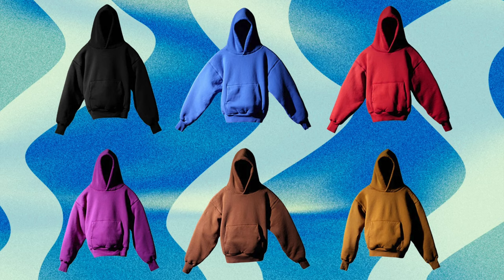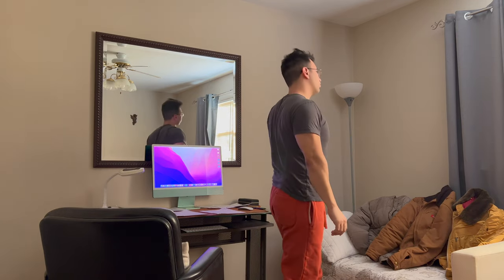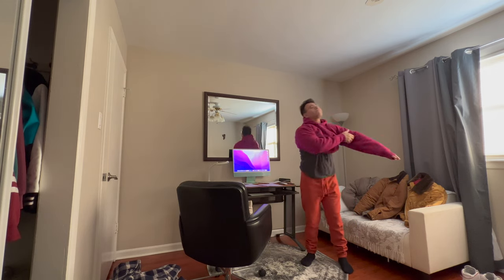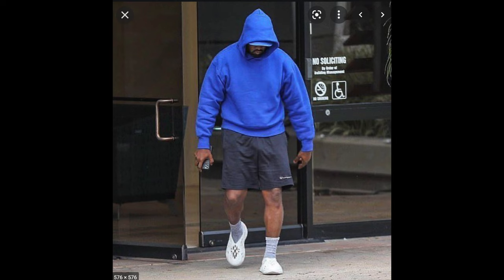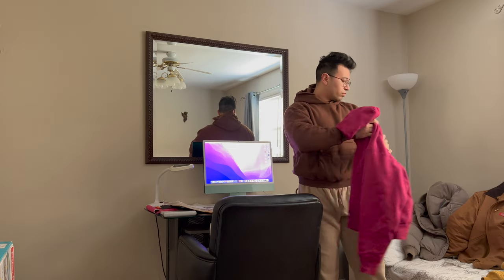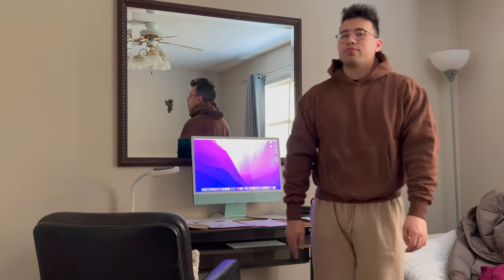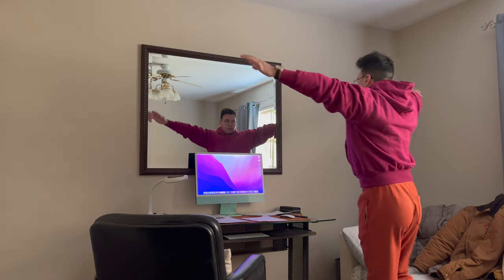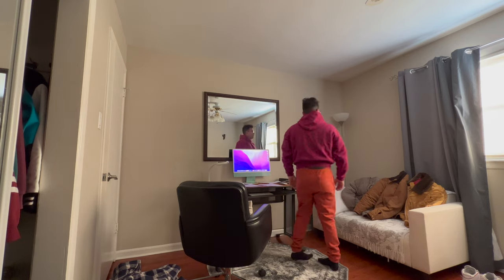New Yeezy GAP Hoodie Review (Purple + Brown)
Couldn't be happier with this purchase. I've tried a LOT of different hoodies, some far more expensive than these, & they don't hold a candle to the sheer quality of the YZY GAP hoodie. From the double stitching, to the weight of the sweater draped over the shoulders; ain't none like it 👌🏻

Be well, folks.